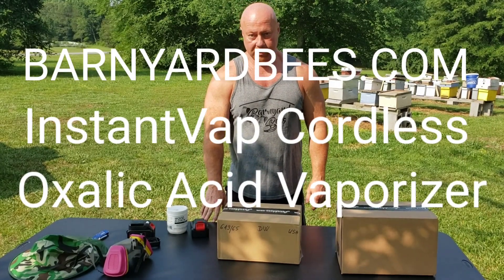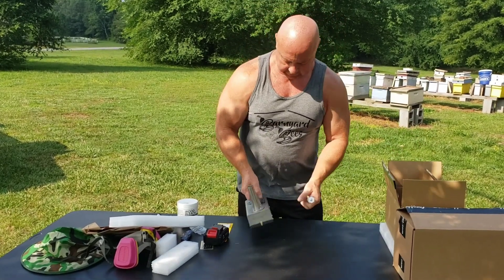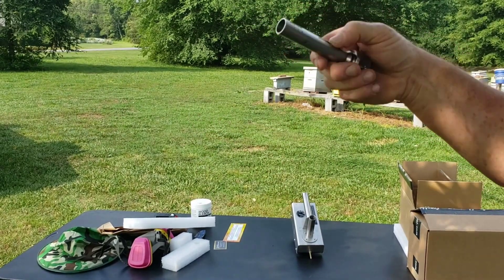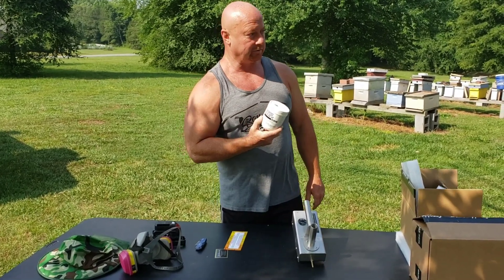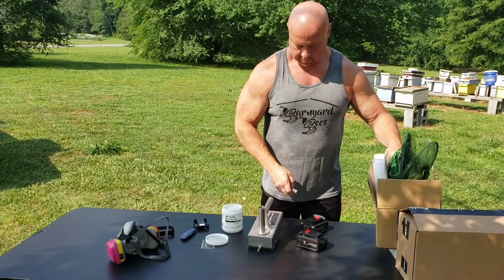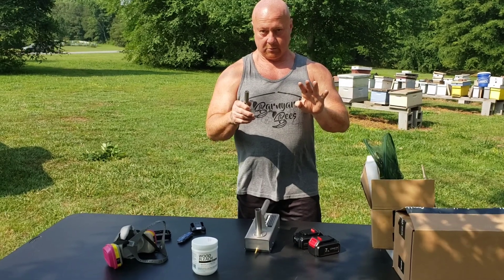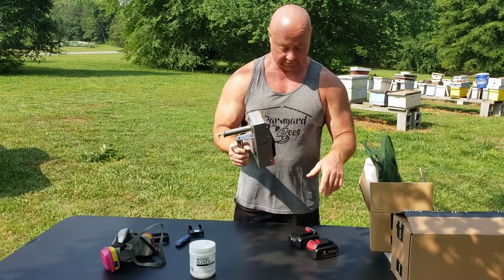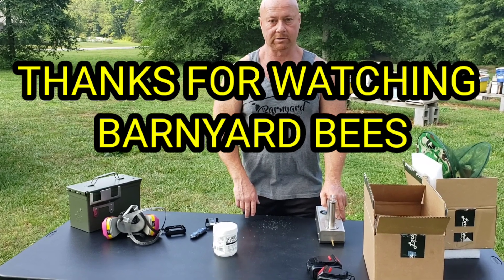InstantVap Cordless Oxalic Acid Vaporizer For Honeybees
Checkbout our Facebook page for beetle barn bait. Queen Bee (Shipped by Date) – Barnyard Bees Beetle Blaster – Barnyard Bees Guardians Beetle Traps for Entrances – Barnyard Bees Please help share our videos, click on little bell, like and subscribe, thanks for watching Barnyard Bees. Click here to order The Bee Funnel Bee Funnel – Barnyard Bees Click here to give us a review BarnYard Bees Inc would love your feedback. Post a review to our profile. 2 frame nuc measurments. Bottom board is 5"x 21" Sides 10 1/4  x 19 3/4" Front 3 1/2" x 8 3/4" Back 3 1/2" x 9 1/2. 5 frame nuc measurments. Bottom board is 9"x 21" Sides 10 1/4  x 19 3/4" Front 7 1/2" x 8 3/4" Back 7 1/2" x 9 1/2. Top feeder box Bottom 10 1/2" x 20" Sides.    3 1/2" x 20" Ends.     2023 Packages (Gentle Stock Packaged Bees) – Barnyard Bees Check out my YouTube channel on homesteading. Check out video below on how to make your own brood builder. Click below to order Nucs, packages, and beekeeping supplies. Beekeeping news is Brushy mountain bee supply is going out of business, and Kelly bee is merging with mann lake bee supply. Barnyard bees can help supply you with anything and everything pertaining to beekeeping. Store# (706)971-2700 Barnyard bees has everything and anything pertaining to beekeeping. So anyone needing beekeeping supplies we have them at a very competitive price. Click above to order 2023 Three pound packages, 5 frame nucs, anything and everything pertaining to beekeeping beetle barns, beetle blasters, mite strips, woodware, frames, Mated Italian queens, tools, bee suits, Barnyard Bees apparel T shirts, hoodies, tank tops, baseball ts, medication, hive kits, ultra bee pollen, honey. Also ask about our wholesale prices on honey,and beekeeping products. equipment we have it 2 frame nuc measurments. Bottom board is 5"x 21" Sides 10 1/4  x 19 3/4" Front 3 1/2" x 8 3/4" Back 3 1/2" x 9 1/2. 5 frame nuc measurments. Bottom board is 9"x 21" Sides 10 1/4  x 19 3/4" Front 7 1/2" x 8 3/4" Back 7 1/2" x 9 1/2. Top feeder box Bottom 10 1/2" x 20" Sides.    3 1/2" x 20" Ends.     3 1/2" x 12". All of these measurements are based on assembling with 3/4" material such as Advantech...